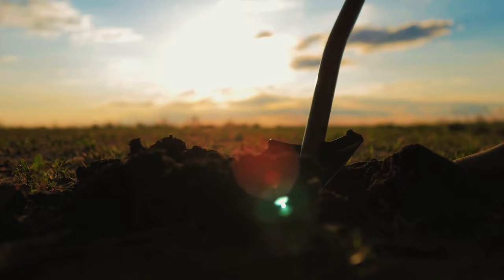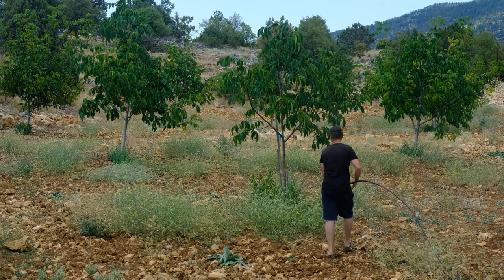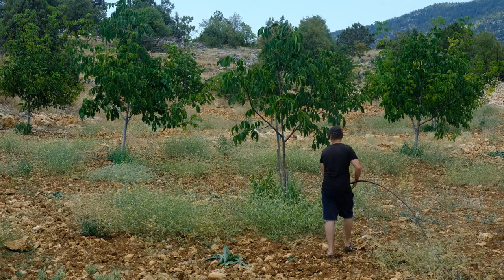How much water do fruit trees need? 🌳 And when to stop watering?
How much water do fruit trees need? And when do you stop watering fruit trees? In this interview, Horticulture Professor Dr Kevin Folta of the University of Florida discusses the science involved with Susan Poizner of the fruit tree education website OrchardPeople.com.

When Kevin's video about how to automate irrigation is ready, we will add the link to the show notes below!

CHAPTERS:
00:00 Introduction
00:28 How often to water a newly planted fruit tree
01:59 When to stop watering a young fruit tree in the fall
03:28 The importance of letting the soil dry out in between irrigation sessions
05:36 How much water do newly planted trees need in the fall?
06:59 How soil texture affects fruit tree irrigation needs
07:26 How to know how much water your soil needs
08:45 Watering mature fruit trees in the fall in a cooler climate
09:21 How often to water a mature tree in the fall
10:30 The best way to water fruit trees
12:04 Difference between drip irrigation and microjet
13:46 Irrigating permaculture plantings
14:54 Automating fruit tree irrigation